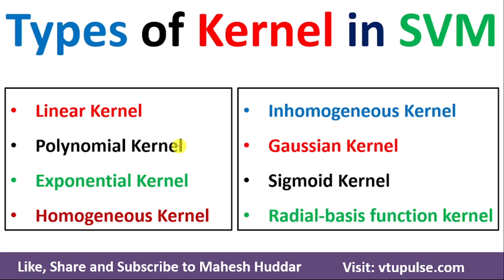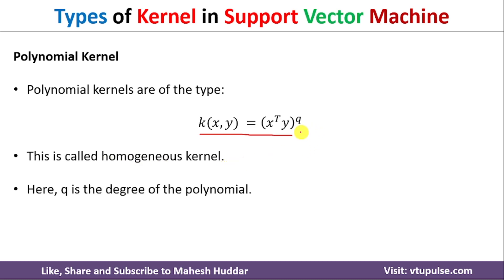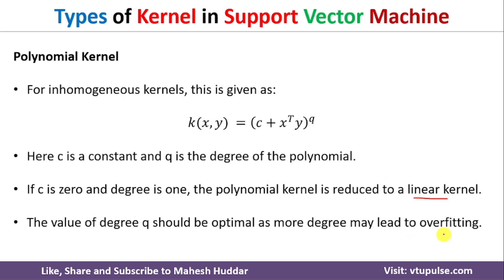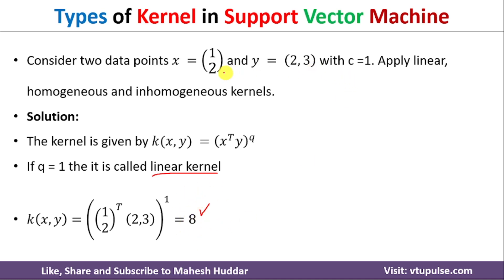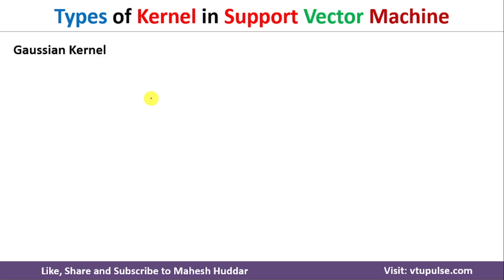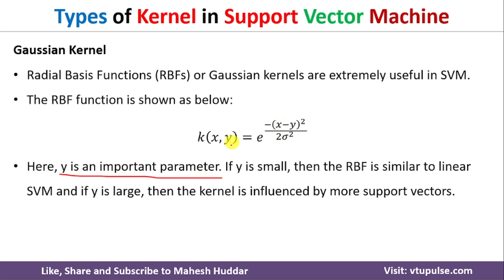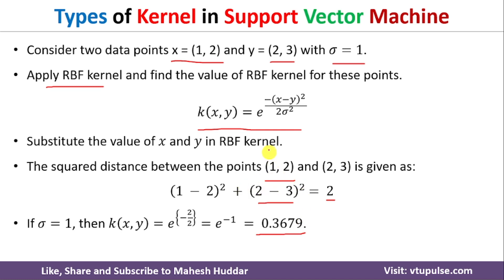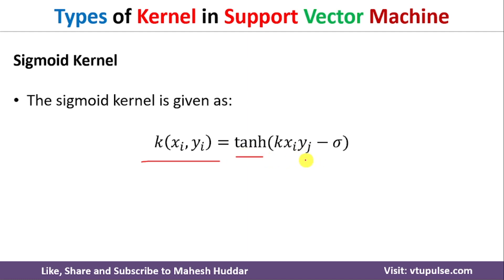Types of Kernel in SVM | Kernels in Support vector machine in Machne Learning by Mahesh Huddar